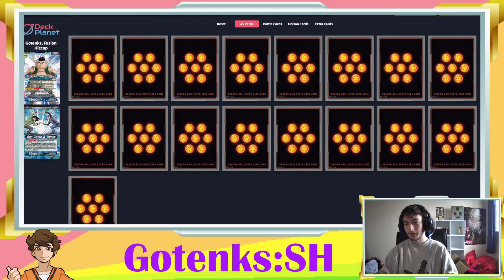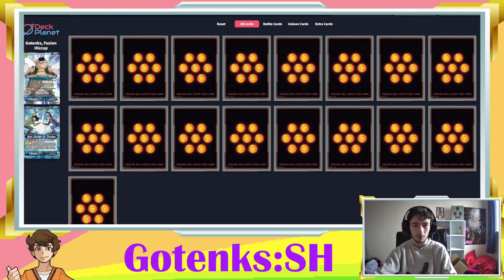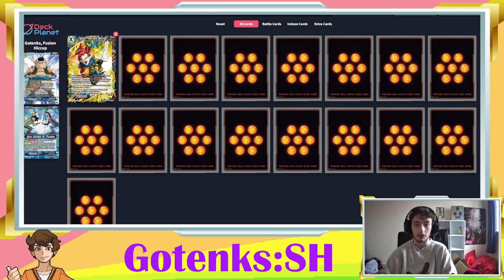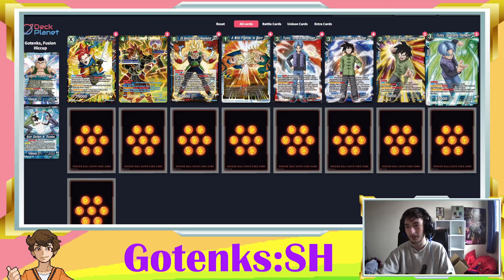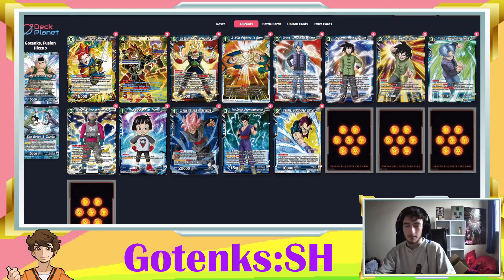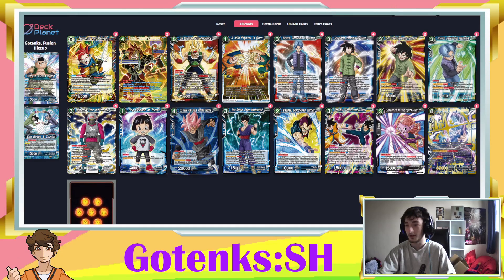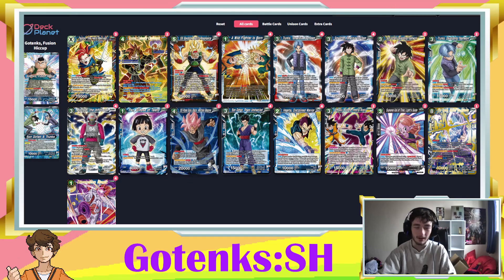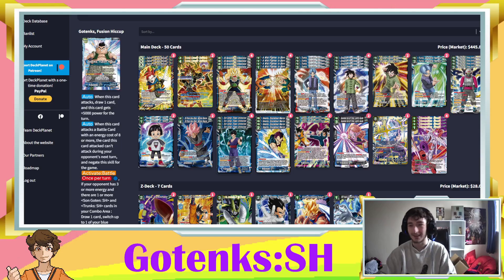GOATENKS aka Follow The Leader Set 19 Deck Profile!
A fun build I've been messing with during the off-season using some cards I believe to be fairly underrated.

Want to join the BigONation for regular updates and chats? Check out the Discord server!

Want to stay updated with all content? Check out the FaceBook Page!